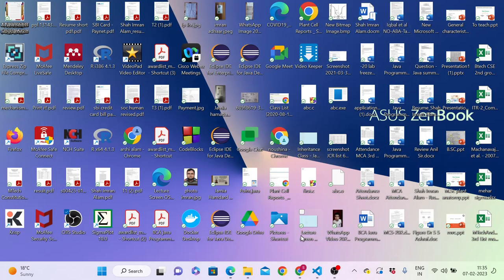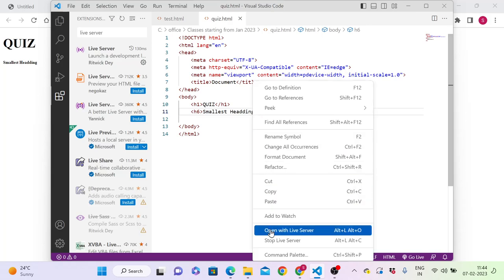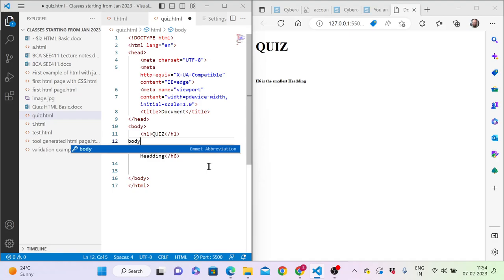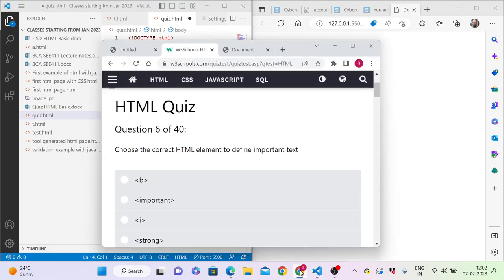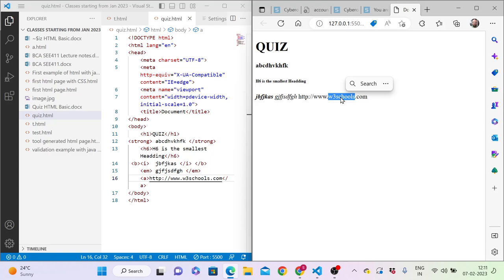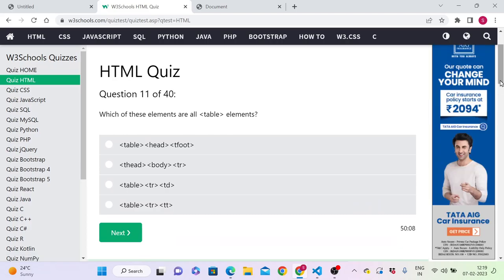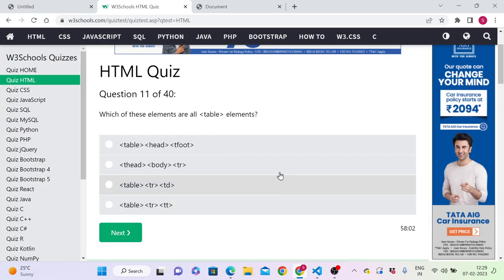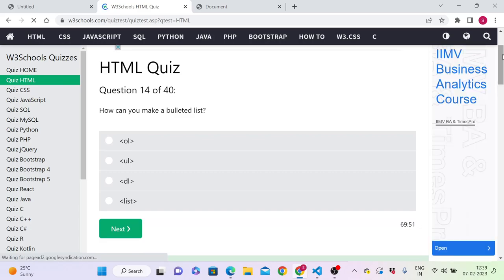Lecture 4 (learn through coding quiz)